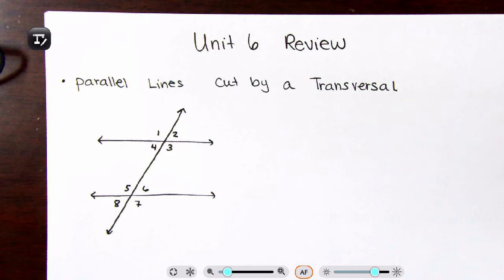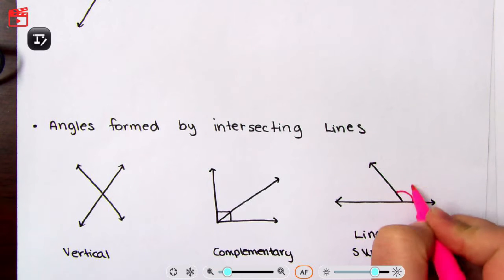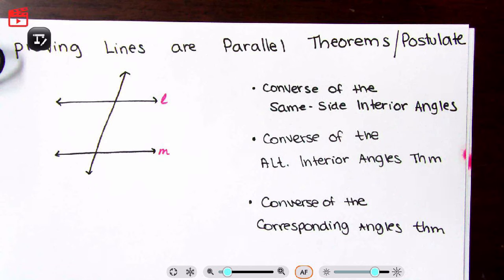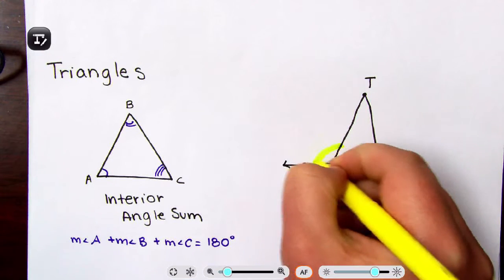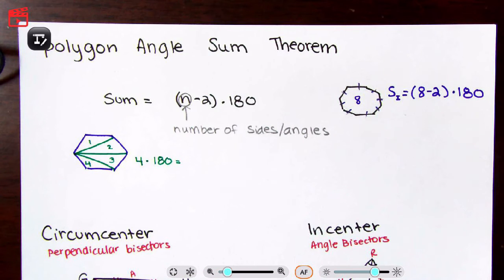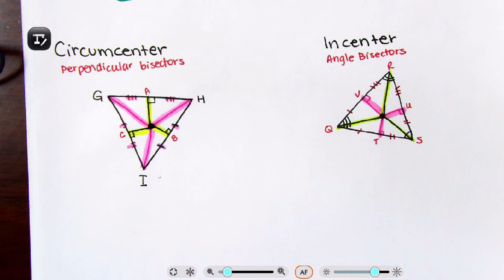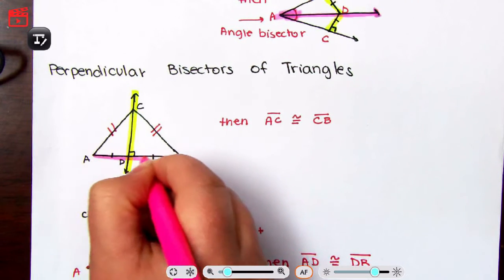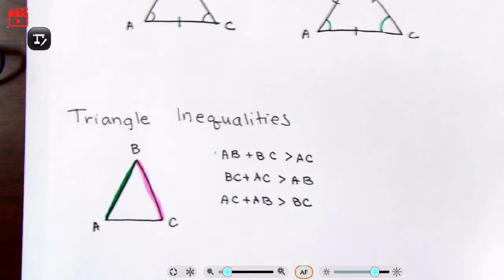IM2 Geometric Proofs Unit 6 Review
Hello Beautiful People! This video is part one of your review for the Geometric Proofs Unit 6 exam. In this video we go through concepts and not examples.